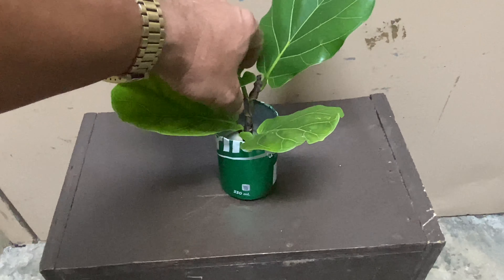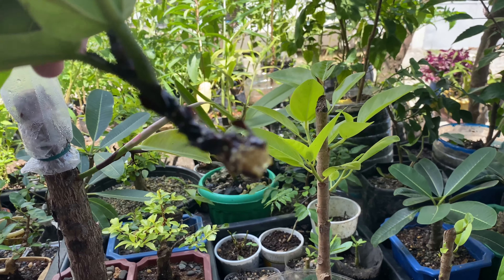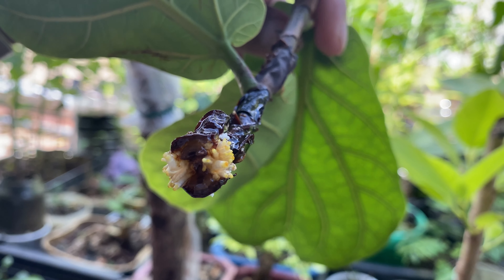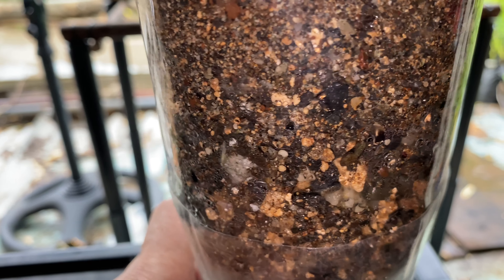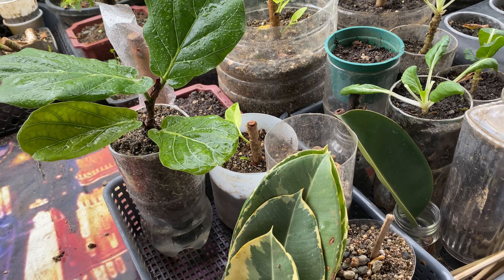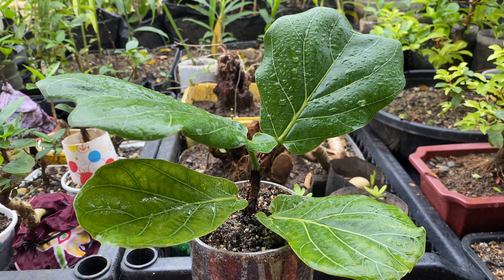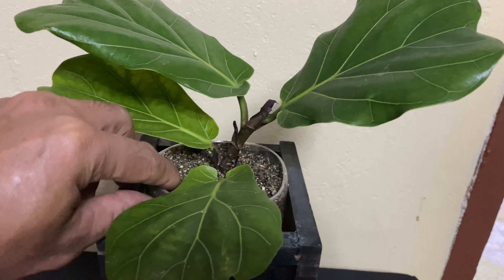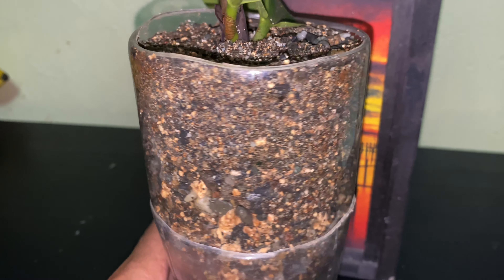HOW TO PROPAGATE A FIDDLE LEAF FIG | WATER PROPAGATION | SAND PROPAGATION | SELF WATERING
This is the first fiddle leaf that I succesfully grown from a stem cutting. Please watch and learn on this video.